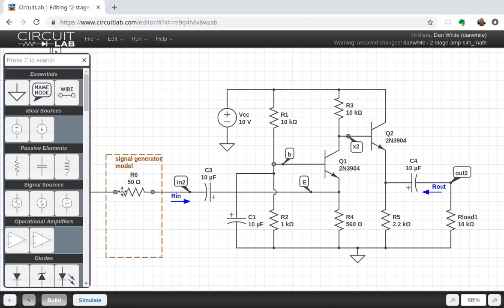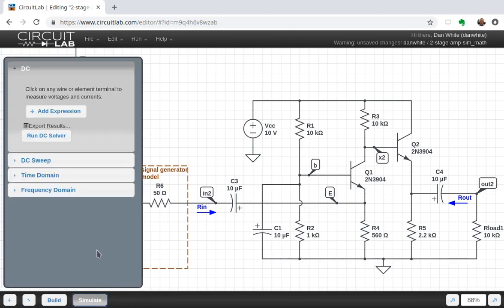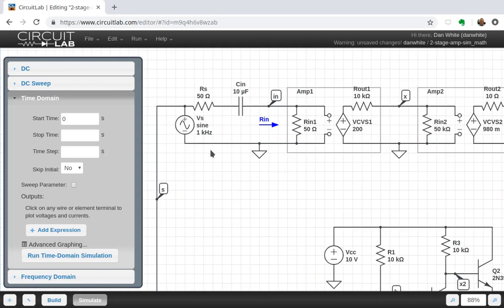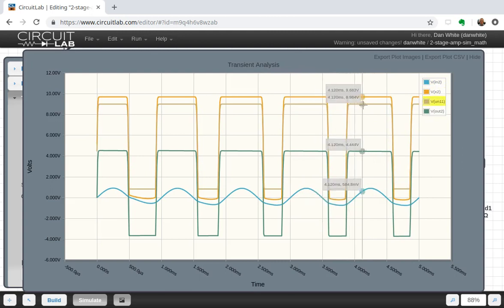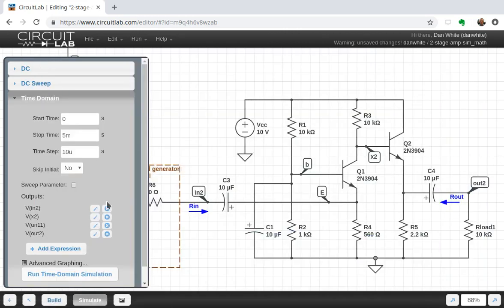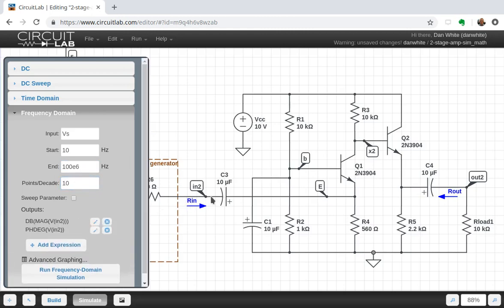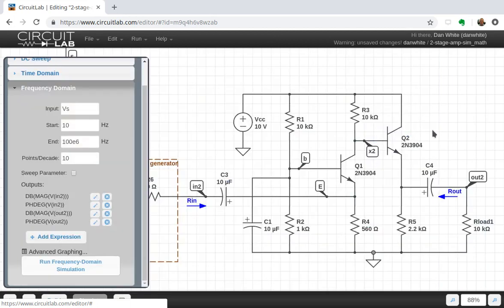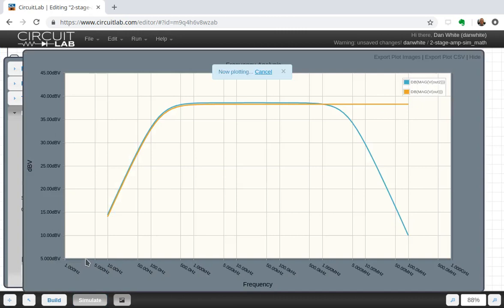Use CircuitLab to find the small-signal voltage gain of a transistor amplifier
Find the gain of a circuit using both transient simulation and AC or frequency domain simulation.